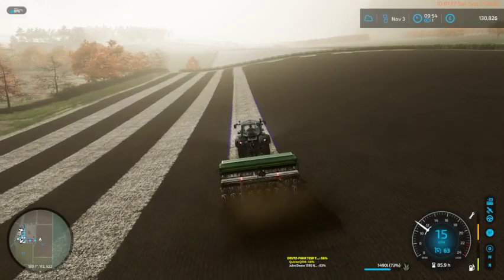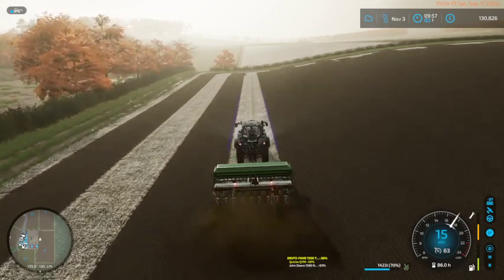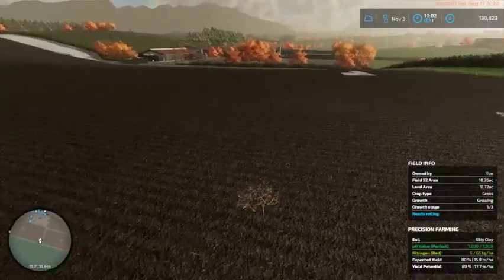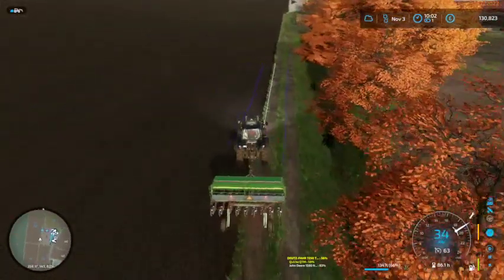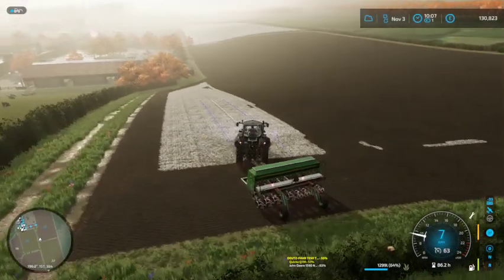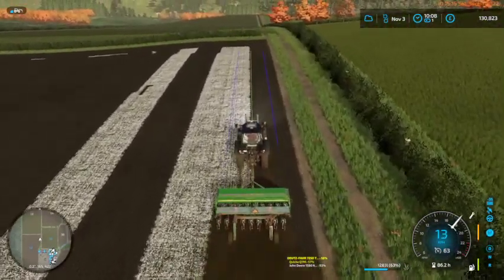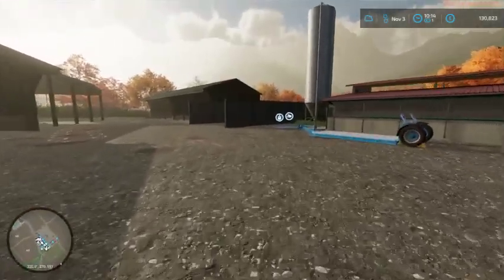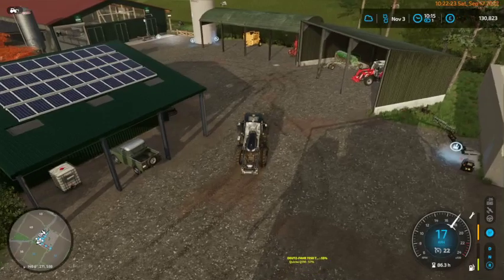FS22 - Maypole Farm - Ep 18c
Episode 18 - Winter is Coming
We finish planting the grass, just a bit of tidy up at the field ends. Then we can move on to December.